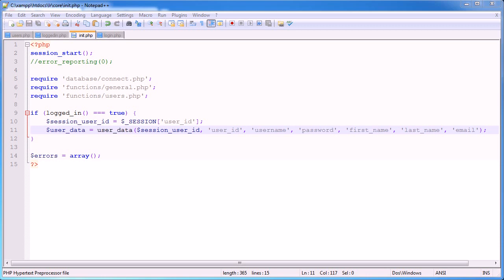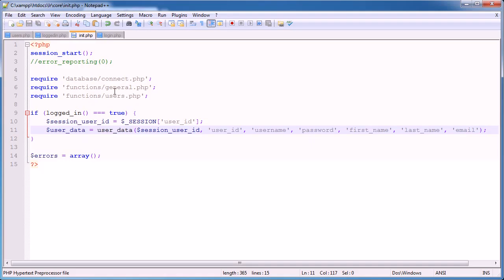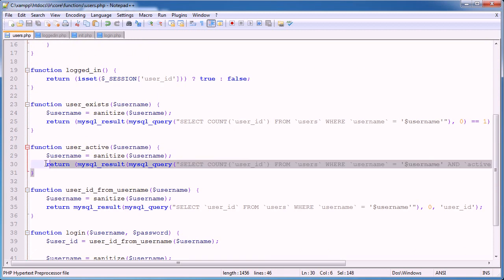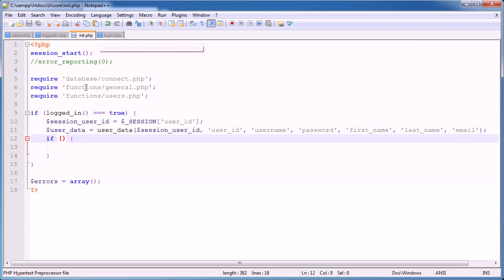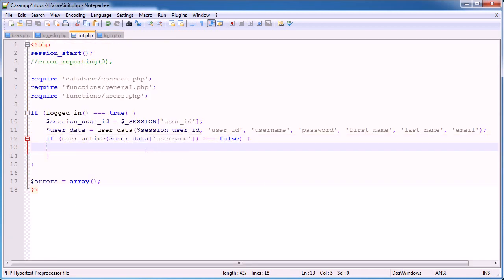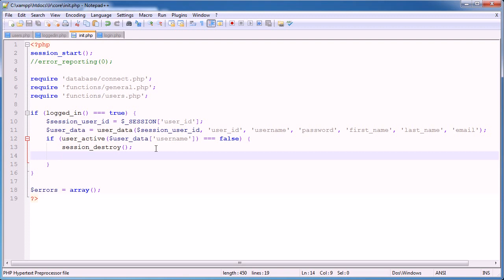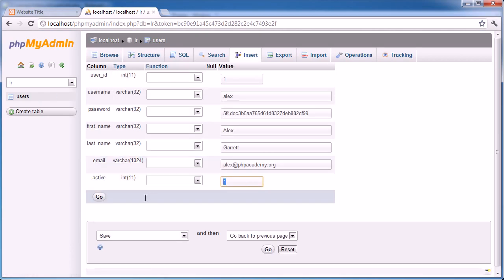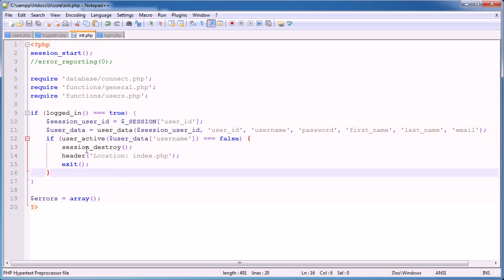Disable Ban User Accounts Part 8 Register & Login PHP Tutorials